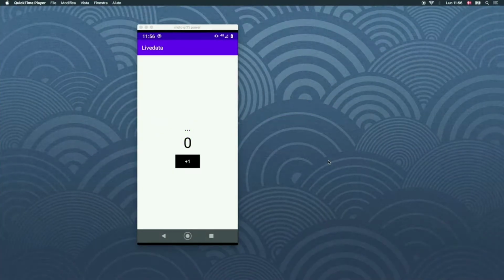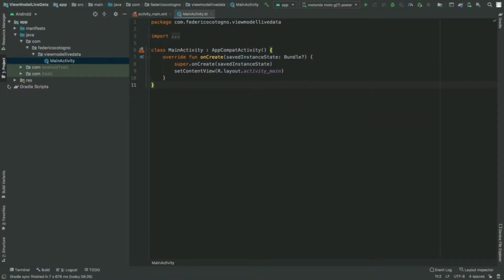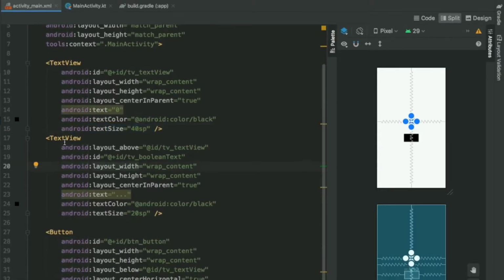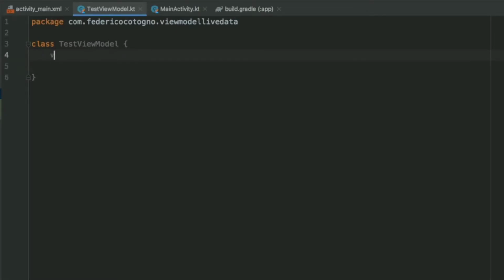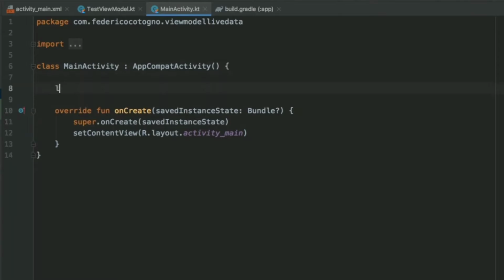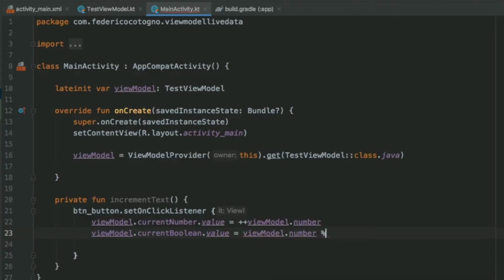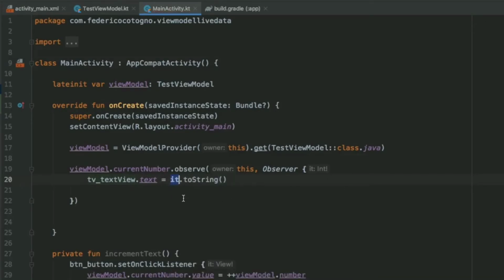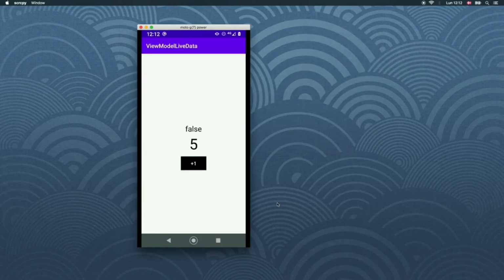The ViewModel & LiveData Tutorial in Android